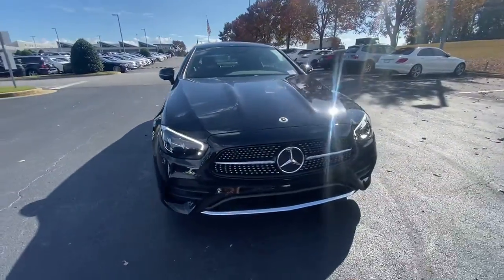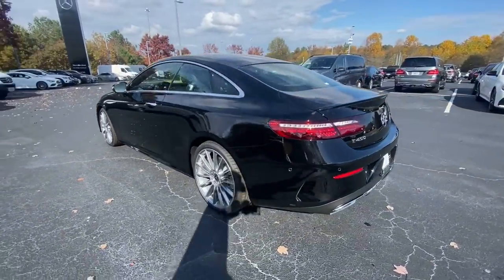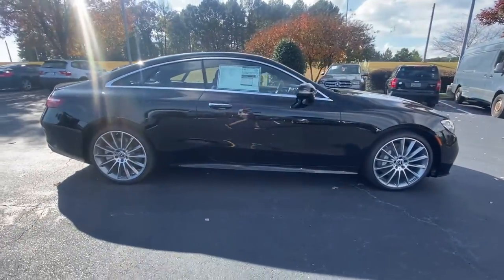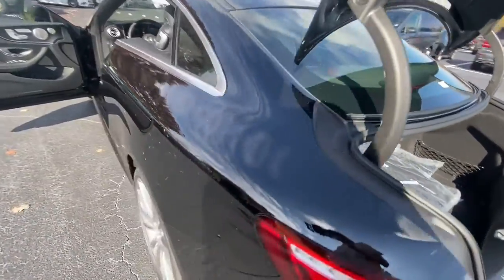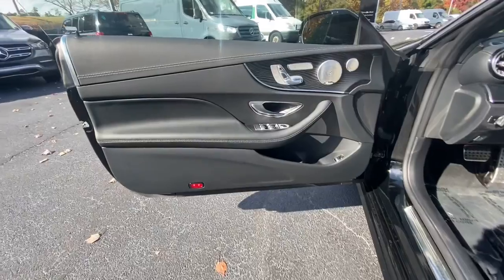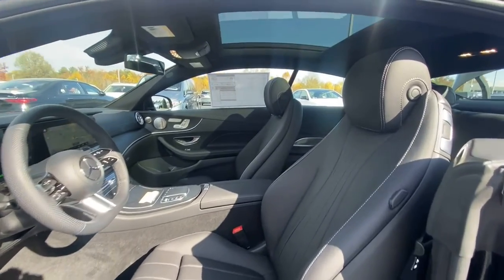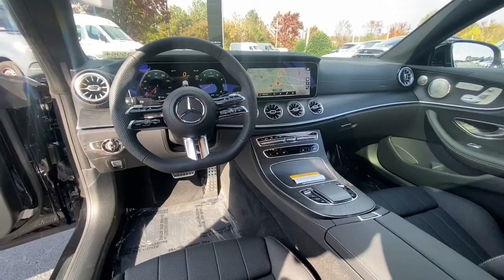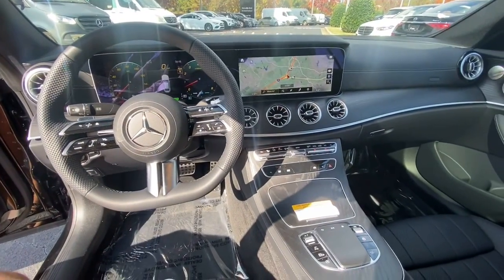2023 Mercedes-Benz E-Class Duluth, Lawrenceville, Cumming, Johns Creek, Atlanta, GA 35964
Black New 2023 Mercedes-Benz E-Class E 450 available in Duluth, Georgia at  Atlanta Classic Cars. Servicing the Lawrenceville, Cumming, Johns Creek, Atlanta, GA area.